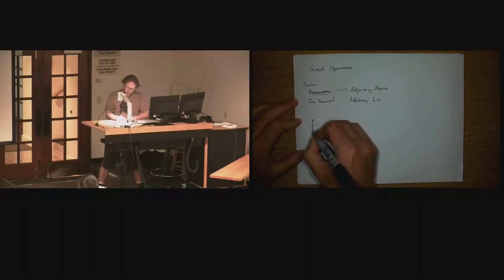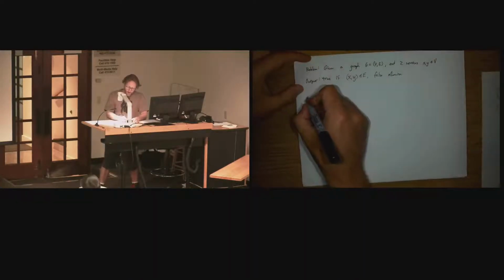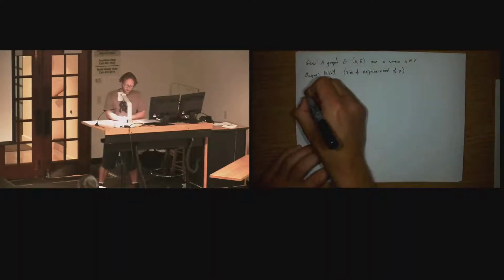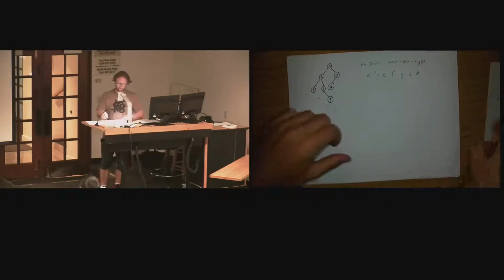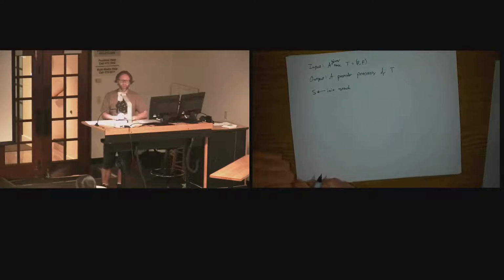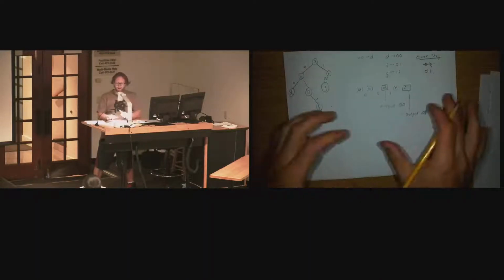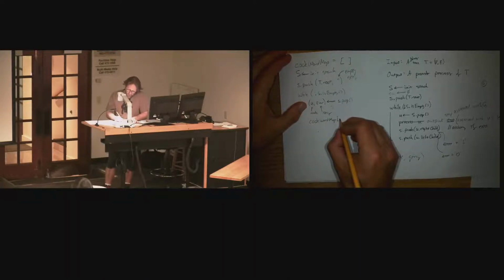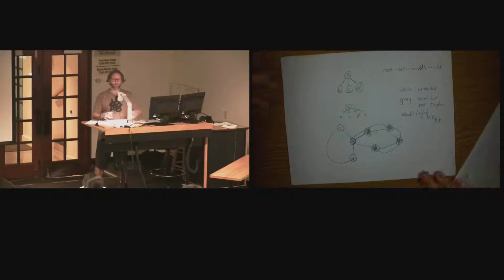Lecture: Graphs & Graph Algorithms (2019/07/26)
We review basic graph representation and a few algorithms